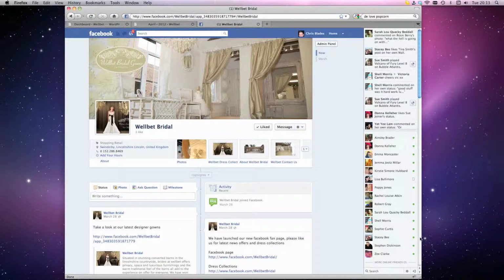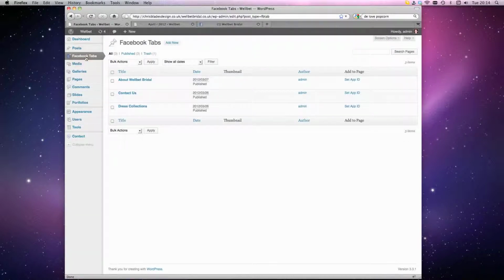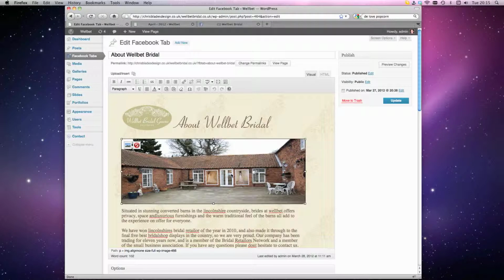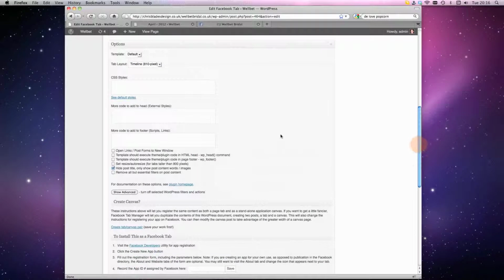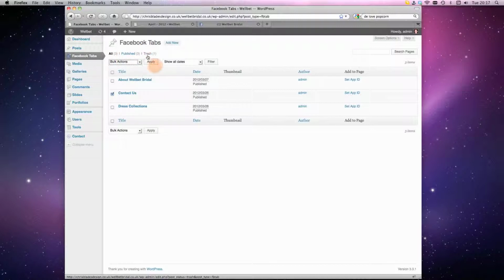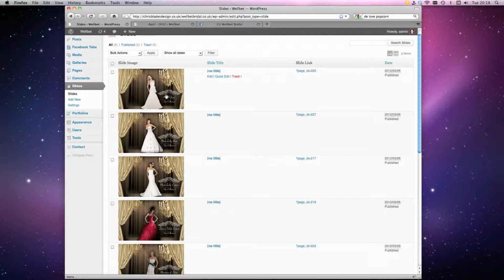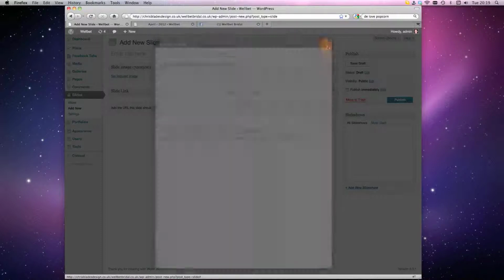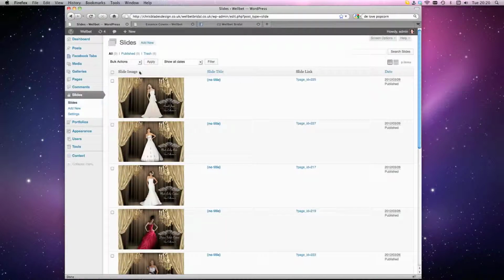Editing Facebook Tabs